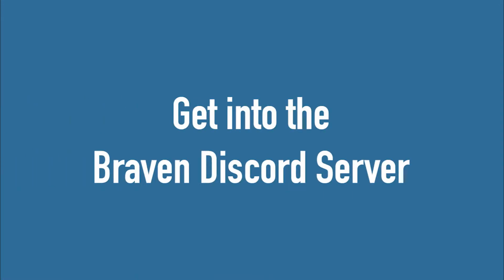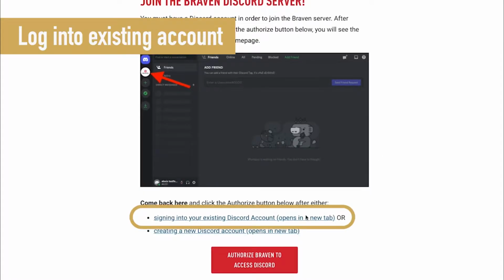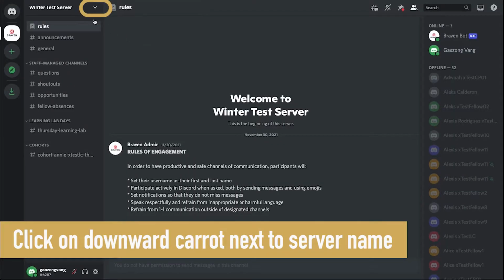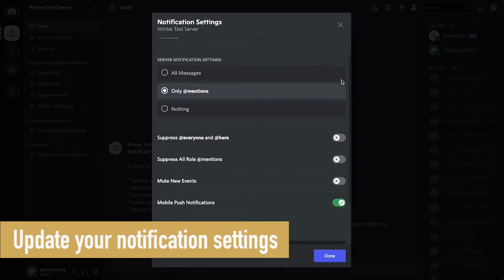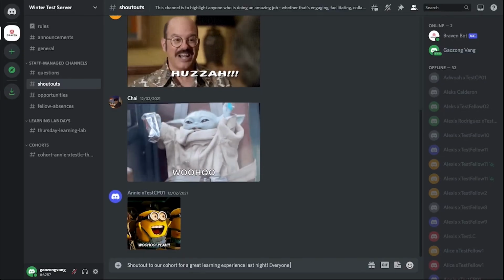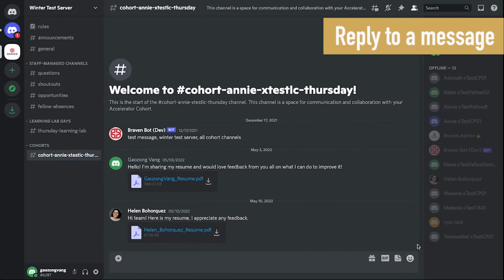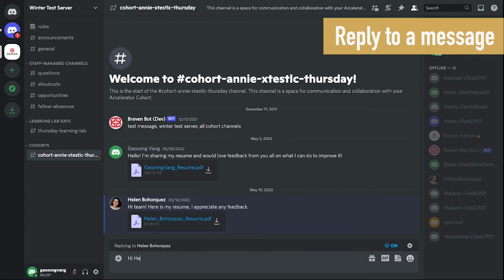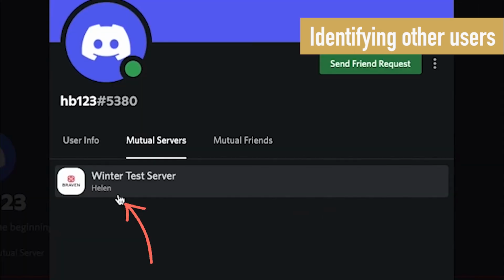How to Access and Navigate the Braven Discord Server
A guide to help Braven Accelerator participants learn how to access and navigate the Braven Discord Server